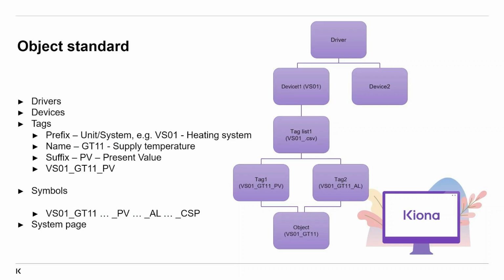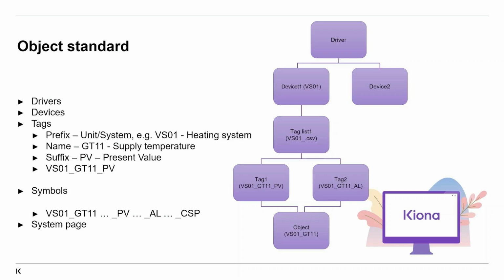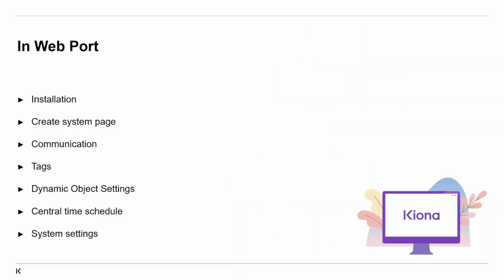Training Web Port - Installation & Configuration - 1. Intro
This video is a short introduction to our Installation & Configuration series.

Our channel is about Kiona products and proptech in general. We cover topics such as product tutorials, webinars, customer stories, and more.